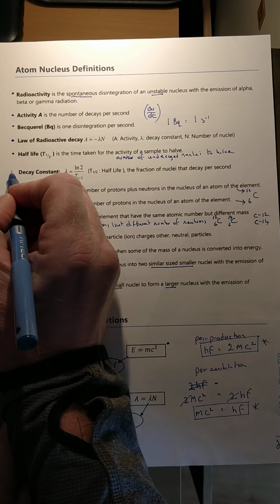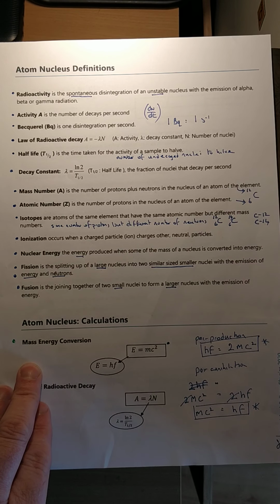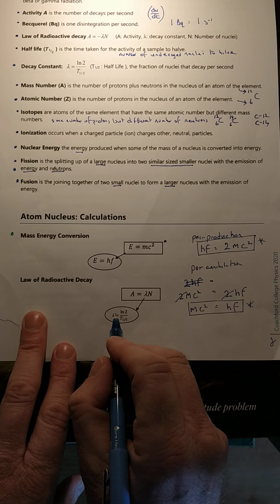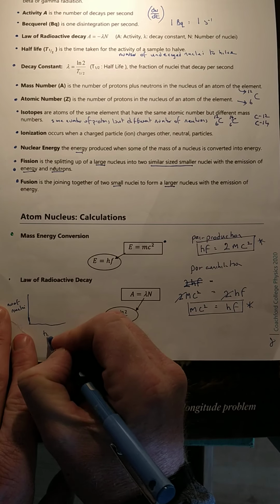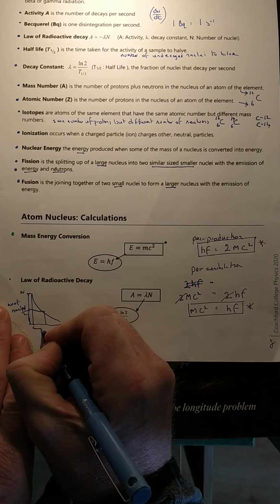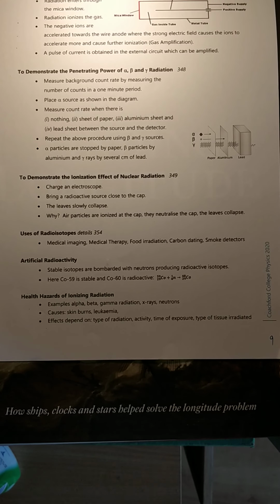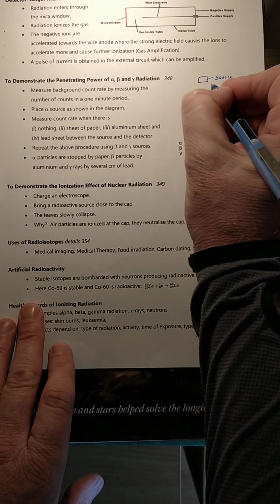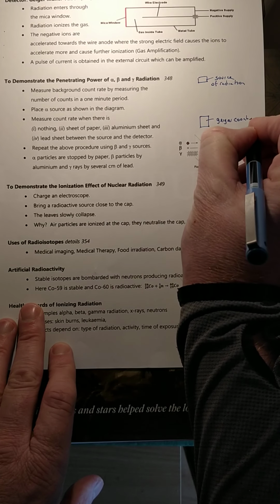Lesson 10: Notes